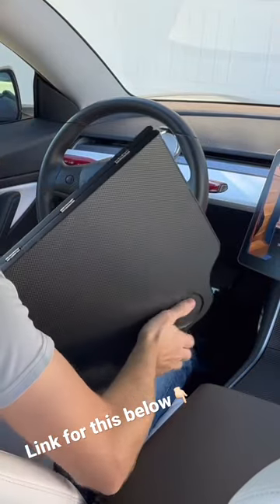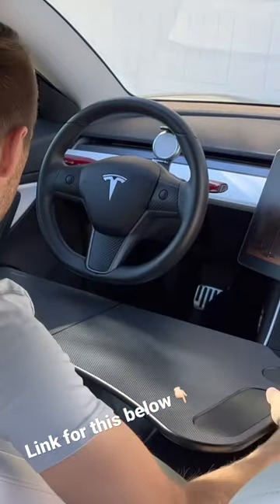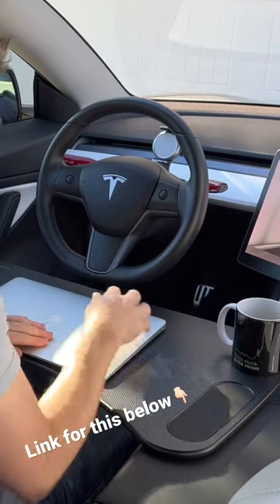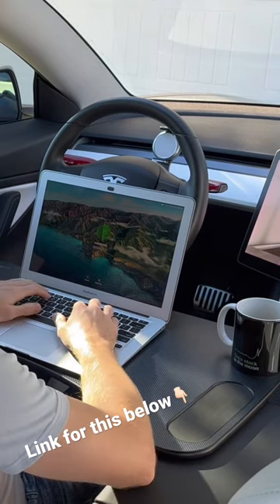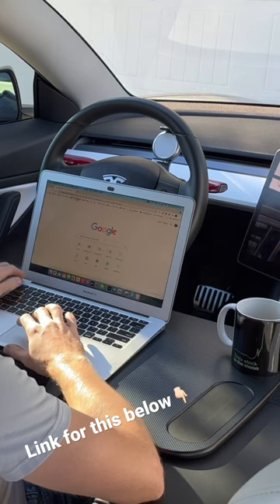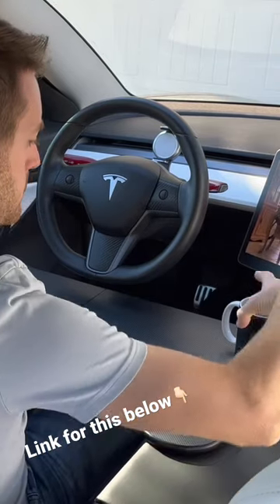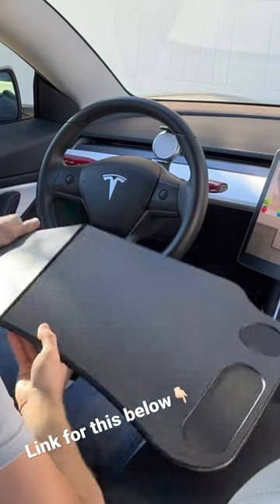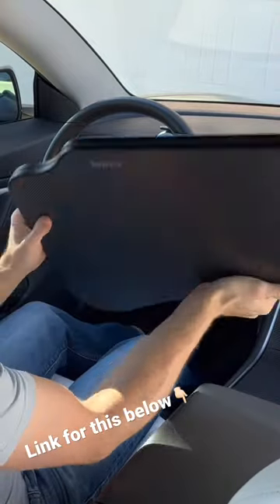Put this Extra Large FULL Tray Table in your Tesla❗️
Large Tray Table 👉🏻

Checkout this extra large folding table that fits inside your tesla model 3 or tesla model y. It’s perfect for all those who need to get some work done while on the go especially while waiting at the tesla supercharger. The table sits on top of both ends of the center console and the door side armrest. Put your driver seat in a lounge position, turn on hulu or netflix on the tesla screen with your cup of coffee and feel just like you're at home. This table is also great for eating with the added indented sides to hold a cup and various other small items. When finished just fold it up and store inside your frunk or subtrunk. Weighing at only 4 pounds, it's really a nice accessory to have when taking roadtrips.